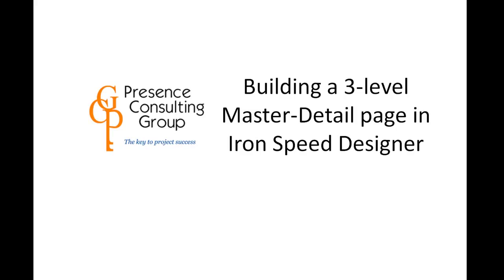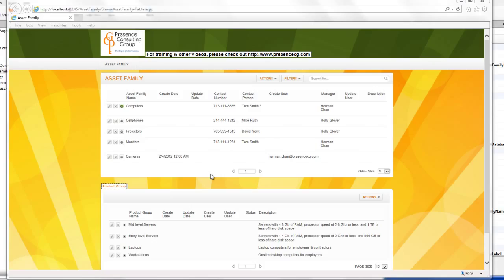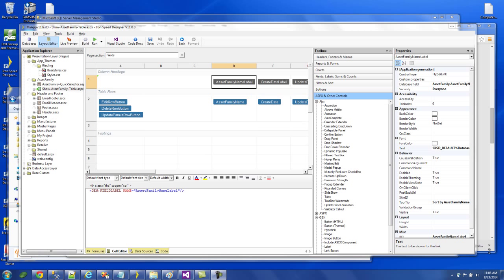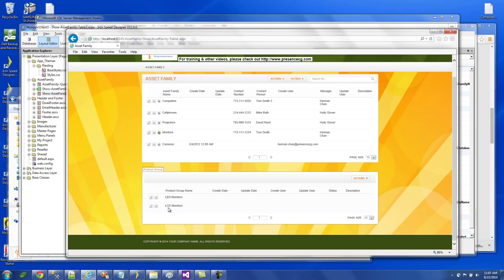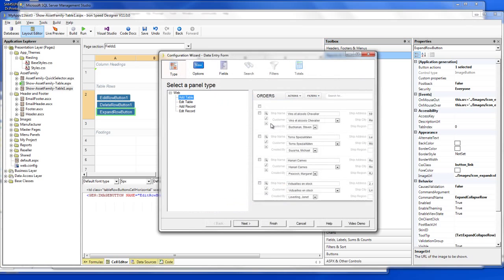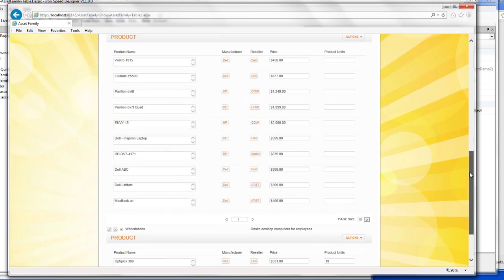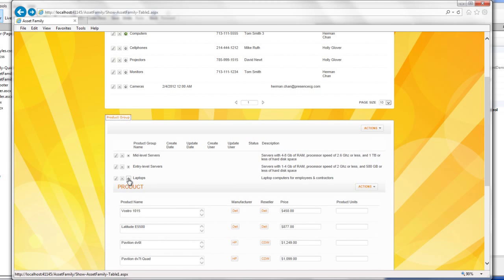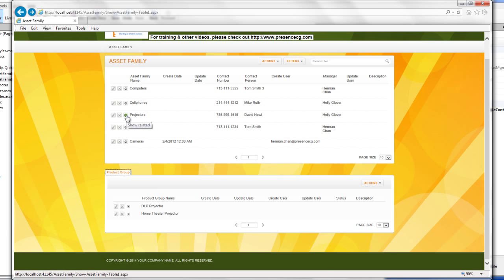Build a Three-Level Master Detail Page - Iron Speed Designer V11.0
Discover one of the hidden gems of the Iron Speed Designer! Watch how to incorporate Master Detail pages into an Iron Speed Designer application. Create show tables page with details below. Create a page by launching the Application Wizard and discover how to implement the data row mechanism.